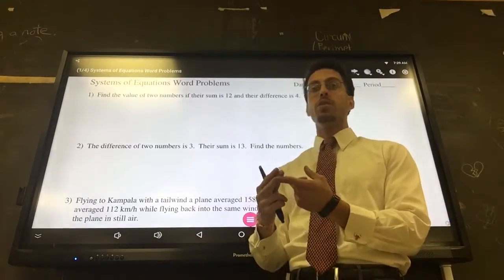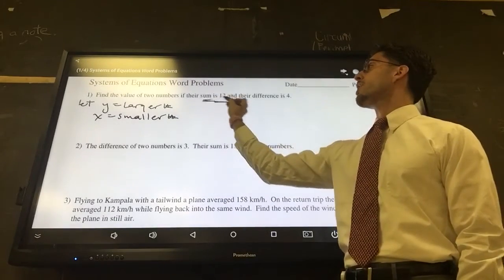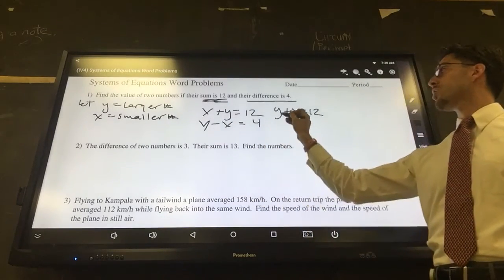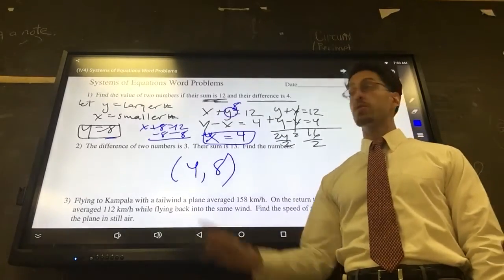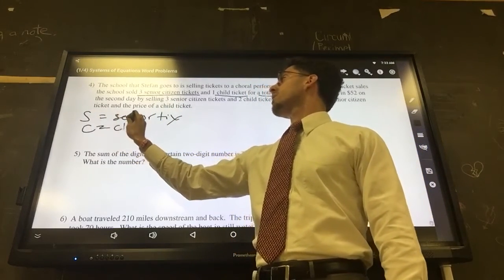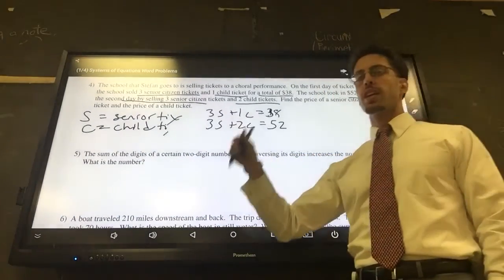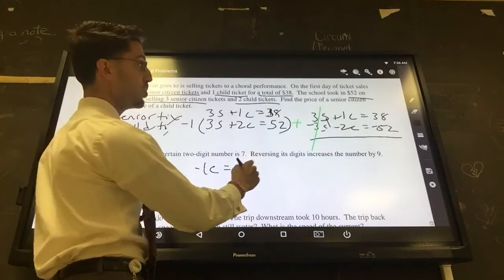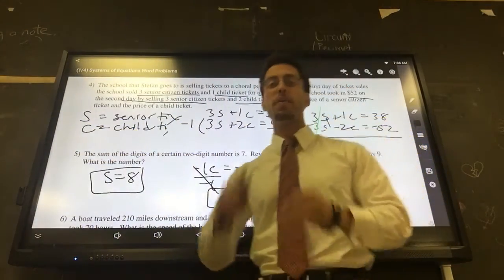Professor Noy systems of equations help solve word problems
Underline key words, identify the unknowns with a key, create two equations using two variables, solve the system using elimination of substitution, answer the question in words.